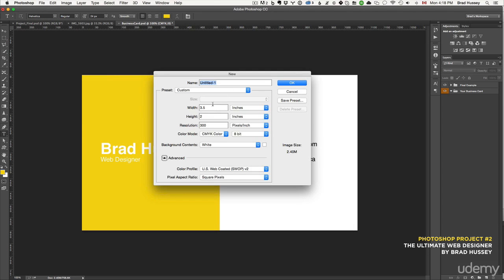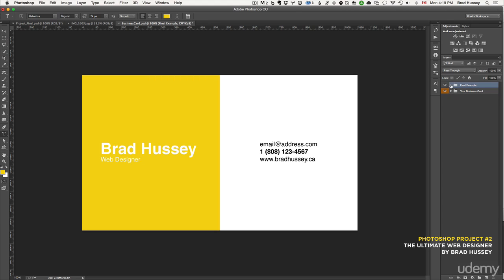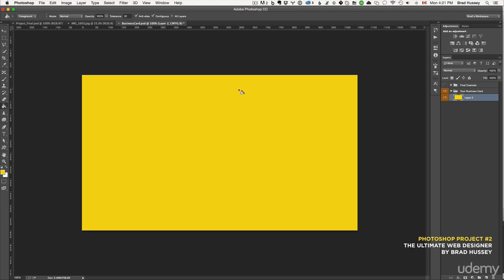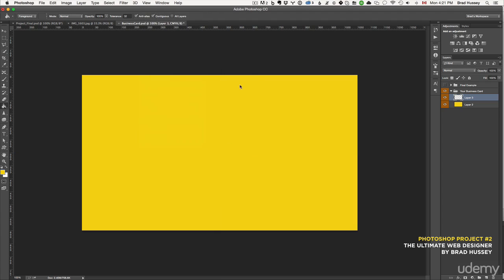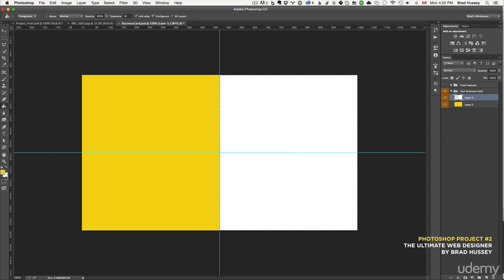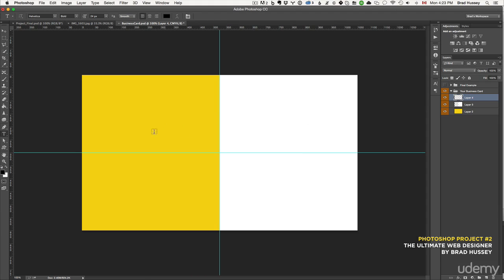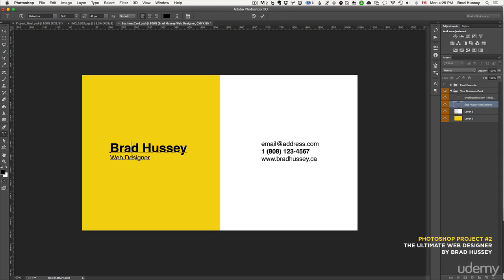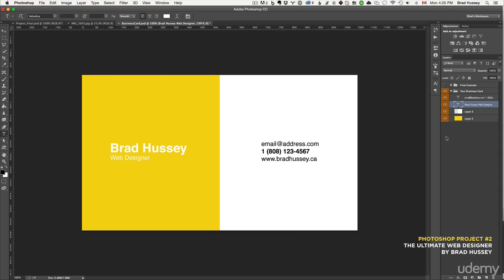021 Photoshop Project 2 Design a Business Card Tutorial